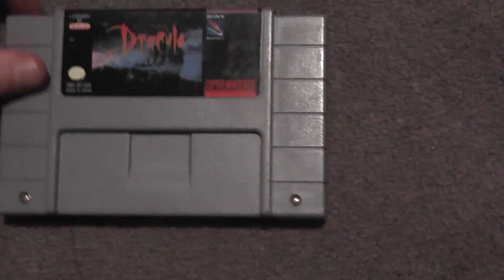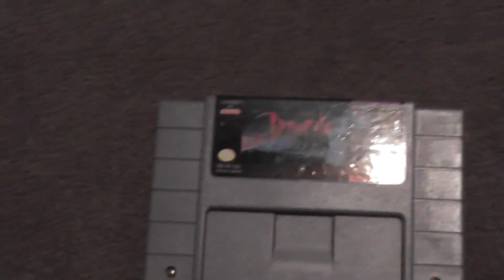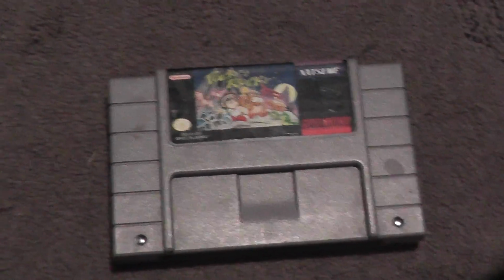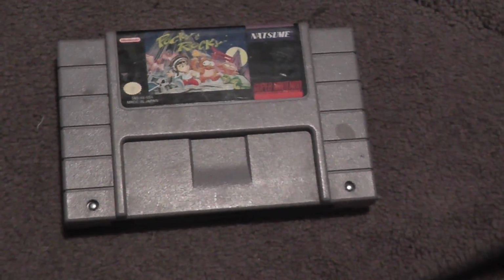Super Nintendo Games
Hello guys! I'm finally back and I'm on Summer Break! In this video, I show you all my Super Nintendo games! This is actually a re-made video, but since then, I got a few new games that I got cheap off of Amazon a few months ago. There pretty fun games, some of them are confusing, but once you get use to the controls, they are no problem to play! I got Earthworm Jim 1 and 2, which are really good games! Also got some platforms and shooting games as well! I got a decent collection of SNES games! What is your favorite SNES game? Do you like the games that I own? Do you own a Super Nintendo? Tell me all your thoughts and comments down below!